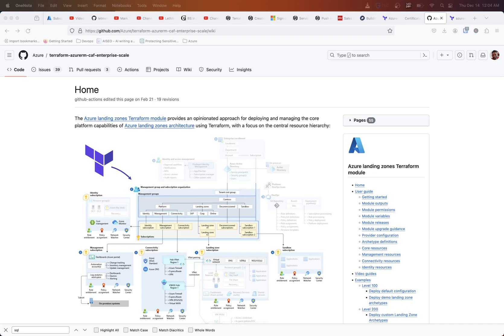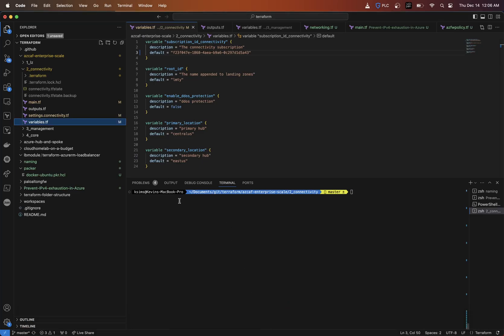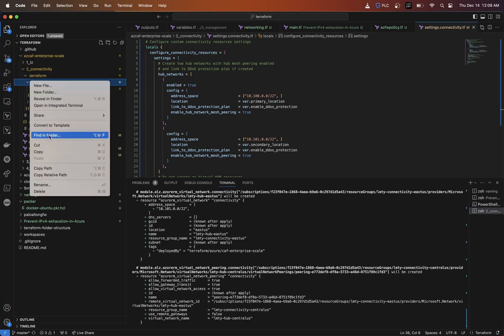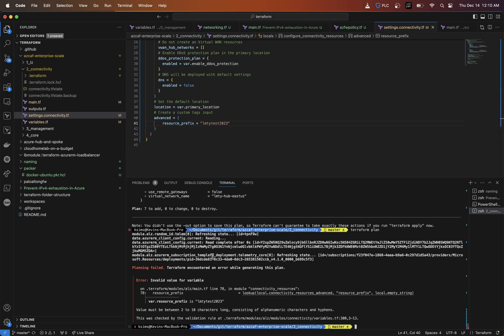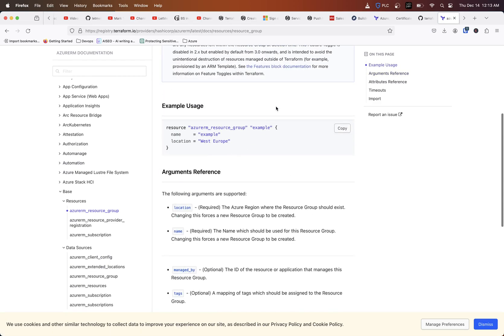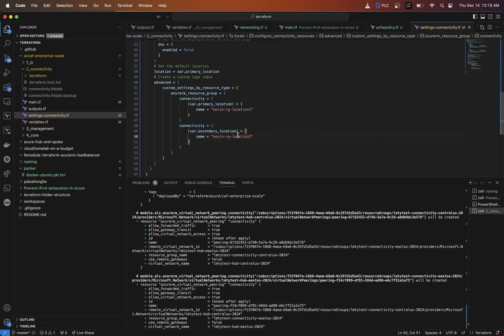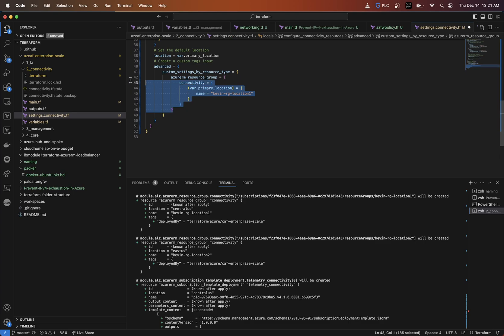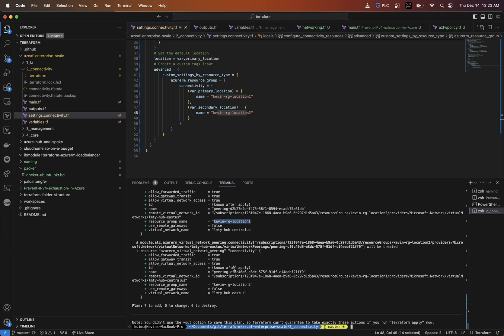How to use the Azure Caf Enterprise Scale Connectivity Advanced Settings Block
In this video we dive into how to use the Caf Enterprise Scale Advanced Settings Block to modify resource_suffix, resource_prefix and resource group names. Use of the advanced setting is currently undocumented and experimental. Please be aware that using this setting may result in future breaking changes.

🚀 Key Topics Covered:

How to change the resource group name, suffix and prefix of resources

This video is one of the only documented ways showing you how to easily use this block to better align resources to your naming conventions in azure

Cloud Engineers and Architects
Azure enthusiasts
Networking professionals
Anyone using the Caf Enterprise Scale Terraform Module

🤝 Join the Community:
Connect with like-minded individuals, ask questions, and share your experiences in the comments section.

🚀 Let's empower your cloud journey together!